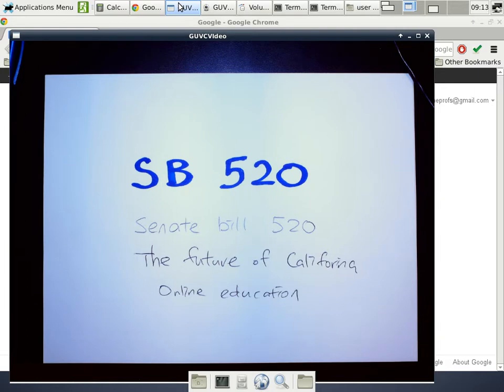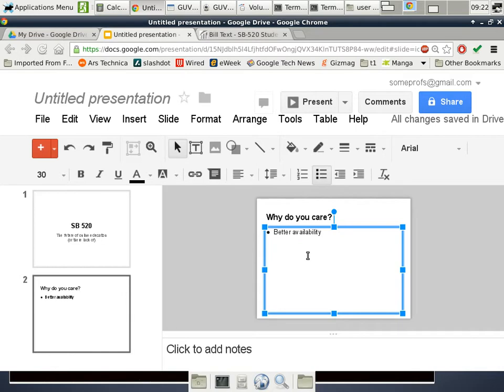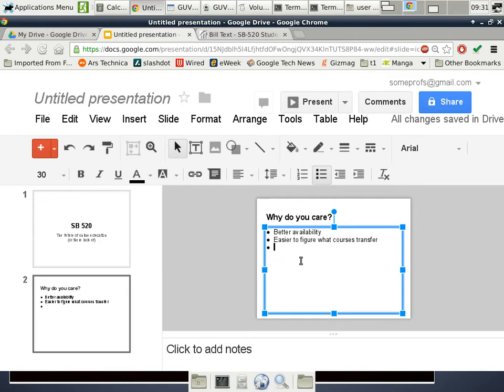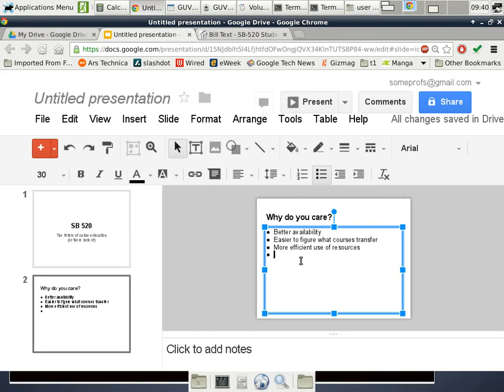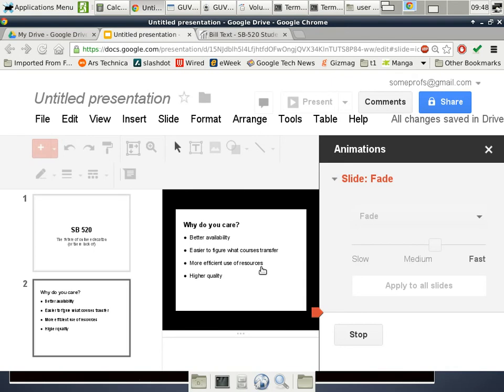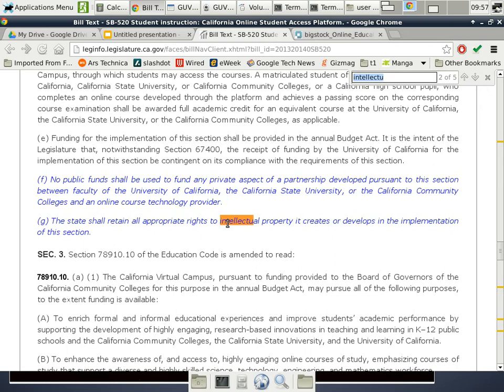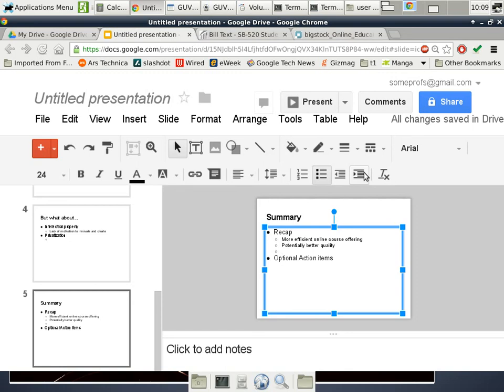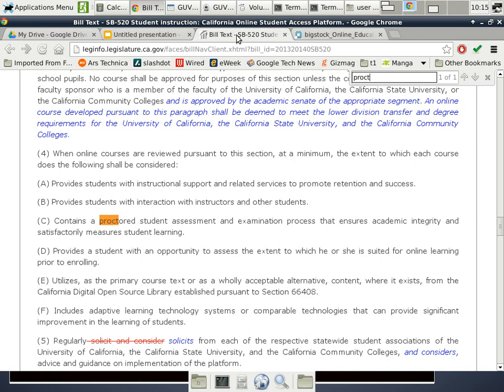20130502 ARC cisc310